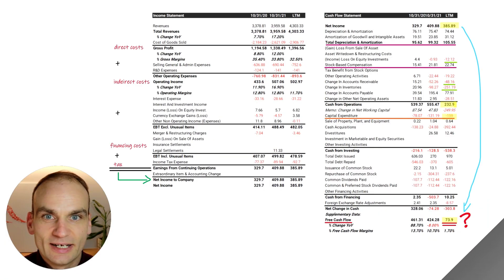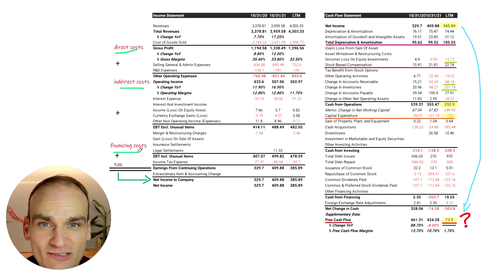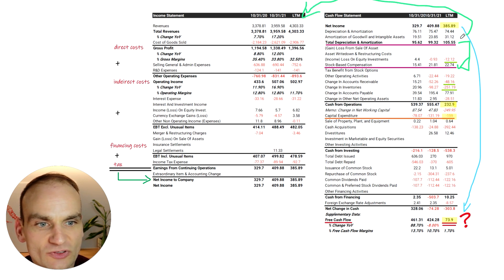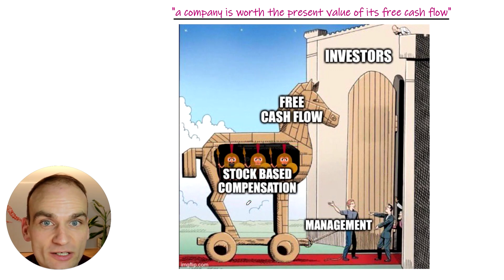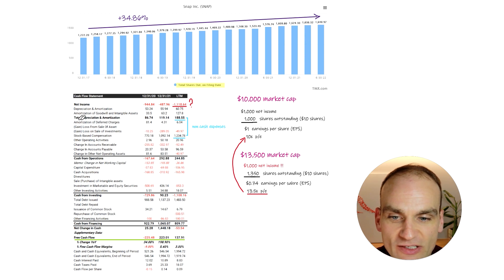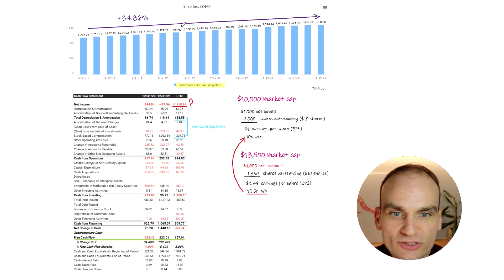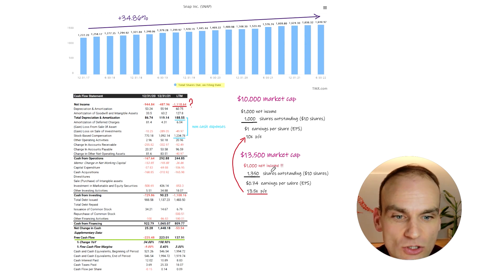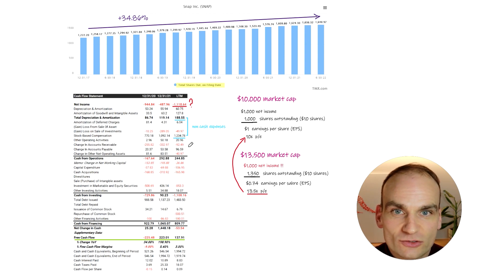How Net Income and Free Cash Flow Affect Your Investments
In this video, we're going to talk about how net income and free cash flow affect your investments. Net income is basically the money you make after all your expenses are paid. Free cash flow is the amount of cash that's left over after you've paid all your expenses and reinvested in the company.

Both of these numbers are important when it comes to understanding how well a company is doing and whether or not it's a good investment. In this video, we're going to look at how they're calculated and what they mean for you as an investor.

𝗡𝗲𝗲𝗱 𝗰𝗵𝗮𝗿𝘁𝗶𝗻𝗴 𝘀𝗼𝗳𝘁𝘄𝗮𝗿𝗲? 𝗖𝗵𝗲𝗰𝗸 𝗼𝘂𝘁 𝘁𝗿𝗮𝗱𝗶𝗻𝗴𝘃𝗶𝗲𝘄